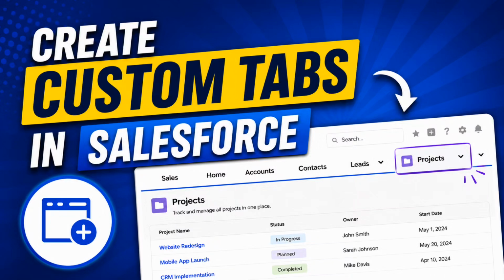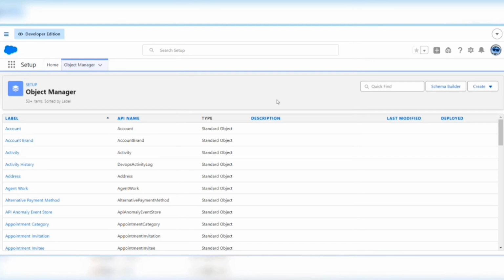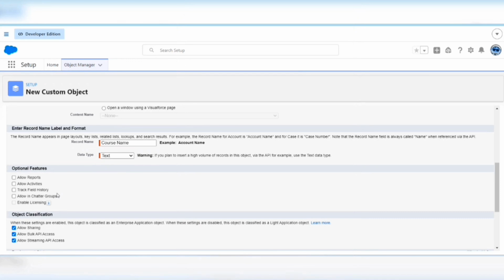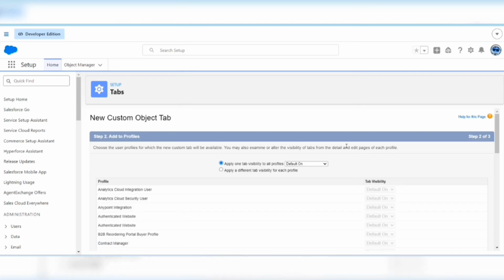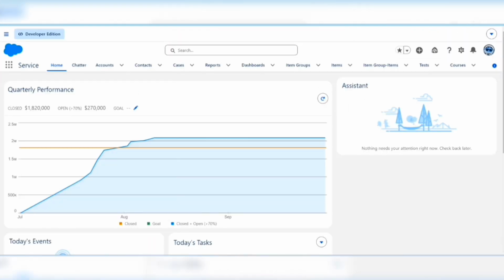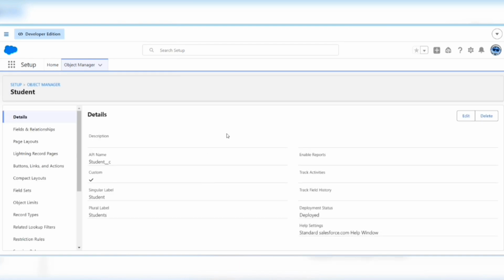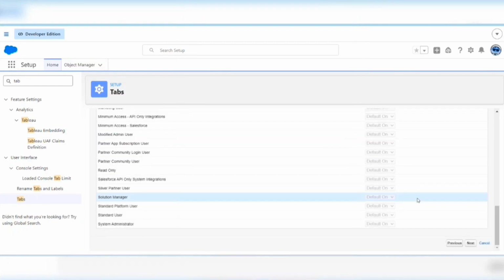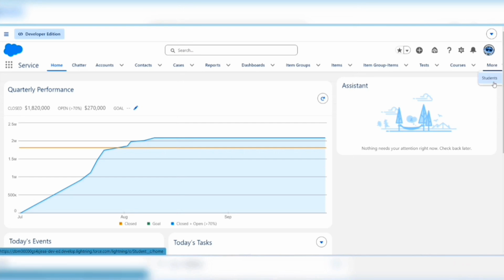How to Create Custom Tabs for Custom Objects in Salesforce | Step-by-Step Tutorial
Learn how to create Custom Tabs for Custom Objects in Salesforce with this step-by-step tutorial. In this video, you'll see how to make your custom object accessible from the Salesforce navigation by creating and configuring a custom tab in Salesforce Lightning.

This tutorial covers:

* Creating a Custom Tab for a Custom Object
* Configuring tab settings and visibility
* Adding the tab to a Lightning App
* Verifying the tab in the navigation menu
* Best practices for Salesforce customization

Whether you're a Salesforce Administrator, Developer, or beginner learning Salesforce, this tutorial will help you understand how custom tabs improve navigation and make custom objects easier to access.